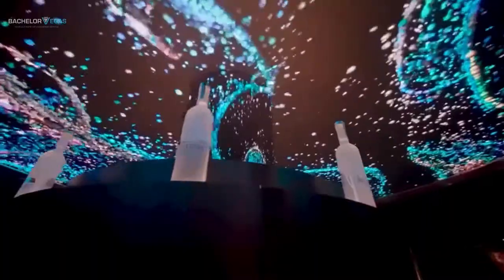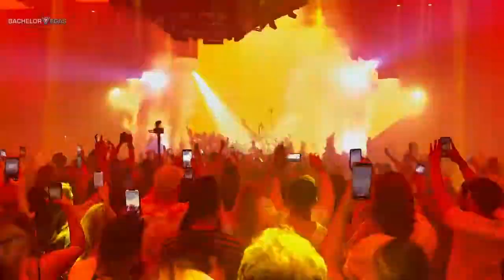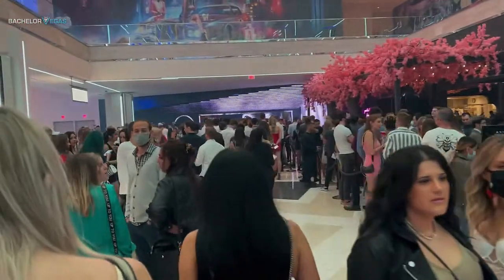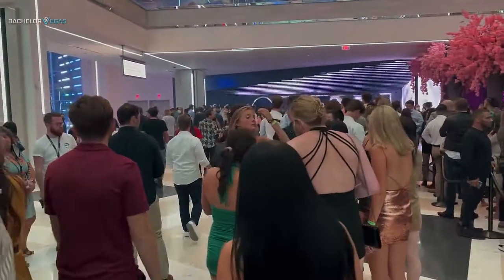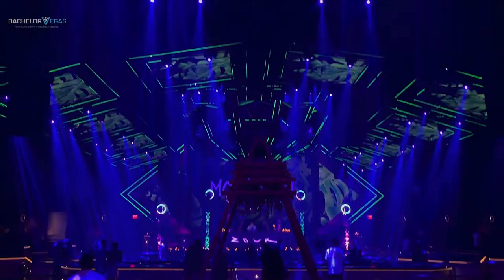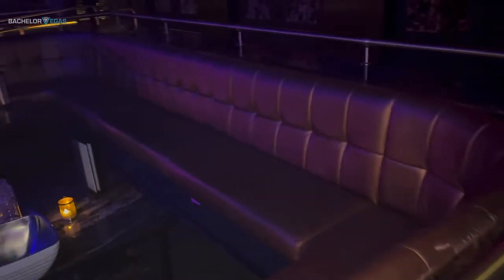🍾 Zouk Nightclub Bottle Service w/Brian Pfeiffer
🎉 Hey, what's up everybody, I'm Brian Pfeiffer, owner of I'm outside Zouk Nightclub, the new addition to the Las Vegas nightclub scene. Zouk is located inside Resorts World, a world-class hotel on the Strip across from the Wynn Encore Complex. Here you will also find AYU Dayclub – brought to you by the Zouk Group, and while AYU is definitely worth checking out, the nightclub is the big hitter, and that's what I'm here to talk to you about today.

Thanks for checking out my video, likely you are interested in the bottle service here. As you can see in the background, they have floor-to-ceiling LEDs, and they're flashing images of Tiësto and Zedd. This footage is from the night I booked my first table here. My customers had a great time. I also had a comp table for their industry night – what a fantastic party. I love the layout at Zouk; it has an Ibiza/warehouse/big Club feel with high ceilings and a spectacular light show.

🍸 Partygoers can journey through three unique experiences like the Capital Bar – a beautiful circular bar and the first room guests see upon entering – and Empire, a versatile space that operates as an extension to the Main Club or as separate venues during special events or on big DJ nights when Tiësto or Zedd performs. The Main Club features two bars, a 1,011 square-foot dance floor, and VIP banquettes with a perfect sightline to the main stage. Inside Empire, there's Tier 1 and Tier 2 tables, a.k.a. the Dance Floor and Upper Dance Floor Tables. When the entire room is opened up, there is no bad table in the Club. Even though Tier 2 is set far back from the DJ, it still provides a good view, there's a lot of traffic in that area, and it's a solid table.

🥳 Zouk is massive, spanning 26,060 square feet with a capacity of 2,160 people. The state-of-the-art lighting, crystal clear sound system, and stunning video design have made Zouk the most technologically advanced nightclub in Vegas. Its flexible seating arrangements allow the Club to change the layout, size, and dimensions for distinct experiences based on the different events booked. Guests can expect chart-topping DJ performances and a variety of musical genres.

🕺 Because Zouk is an upscale club, dress to impress. Guys, that means stylish jeans, dress pants, a V-neck or collared shirt, and dress shoes or designer/high-end sneakers. No work boots, gym shoes, khakis, jeans, jerseys, athletic gear, sweat pants, camouflage pants, or torn/ripped or baggy clothing. Tank tops are fine as long as they aren't "wife beaters."  Ladies, just about anything goes as long as what you're wearing is not too low, too short, or see-through. Keep it classy.

Zouk is a one-of-a-kind nightclub where the most affluent and influential party people come together under one roof for the ultimate clubbing experience. Currently ranked as one of the top clubs in Singapore, Zouk Las Vegas is on its way to earning that same title. Las Vegas is the quintessential party playground and the best place on the planet to host a bachelor bash or a guys' getaway, and Zouk is one of the best places in town for such a celebration. If you're interested in checking it out, hit me up on my cell at 📲 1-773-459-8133. I'm Brian Pfeiffer with BachelorVegas.com, and I look forward to working with you.

Why Should I use Bachelor Vegas to Book?

We are a licensed independent host company, and we have a vast customer base, and we work with all the top venues in town. We can negotiate better deals and get better table placements than if you book directly online.

We offer ultra-reliable service, insider information, and always the best price. We work strictly with the management at all the venues in Las Vegas, and we are well-respected in town.  We will give you exact instructions, host your entry, and are available for any questions 24/7 via our website, messenger, call, text, or email.